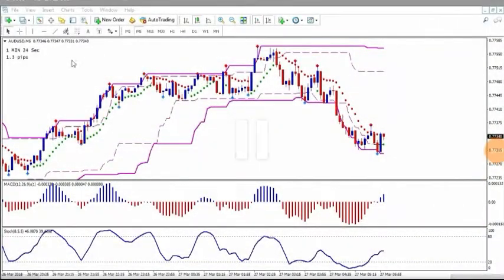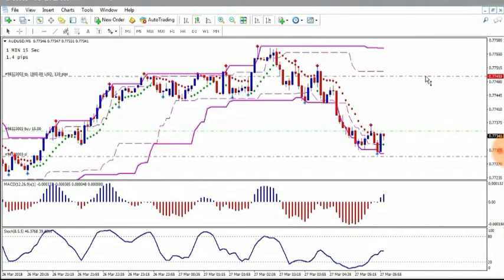$930.21 in Minutes - Physical Forex Trading - Live Recording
This forex method of evolution shows how one made $930.21 in live trading.